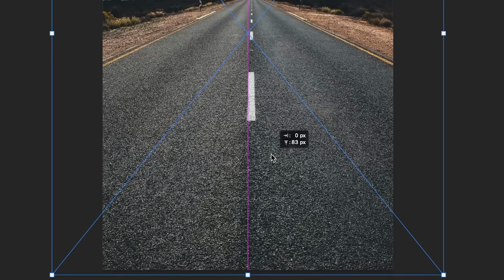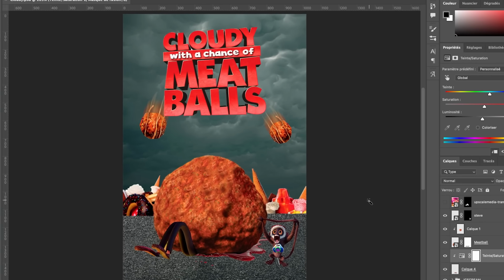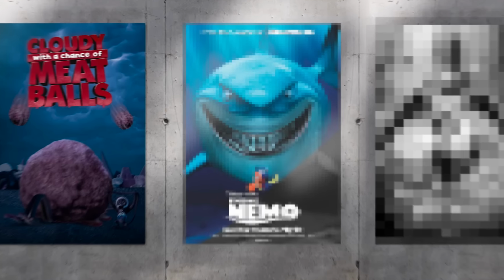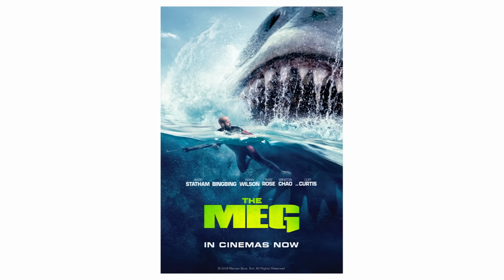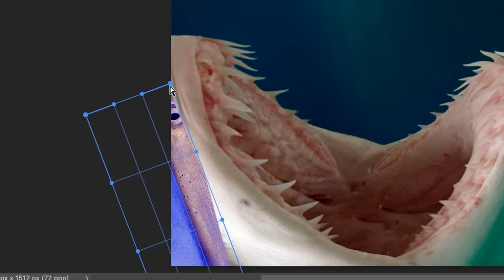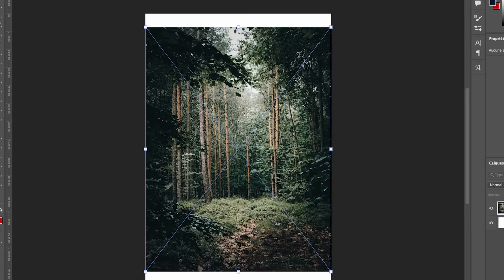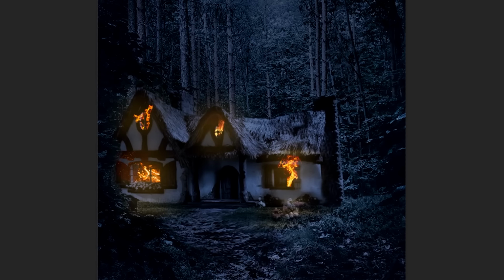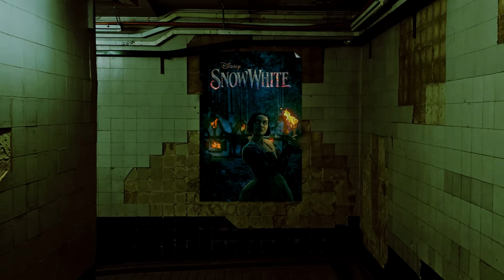I Made Kids' Movie Posters into Horror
In this video, I transformed family friendly movie posters into terrifying horror film posters inside of Photoshop.